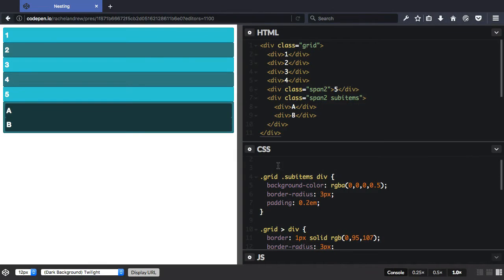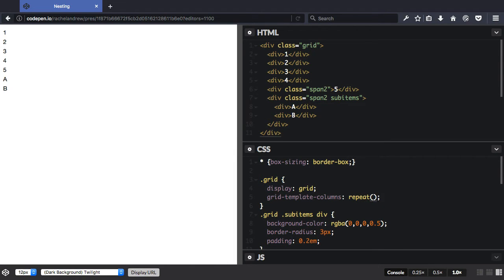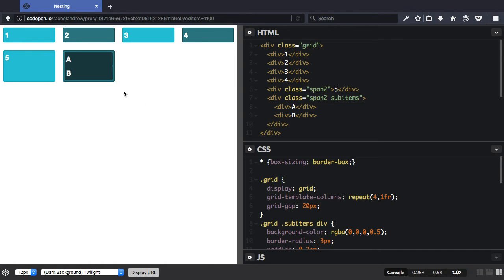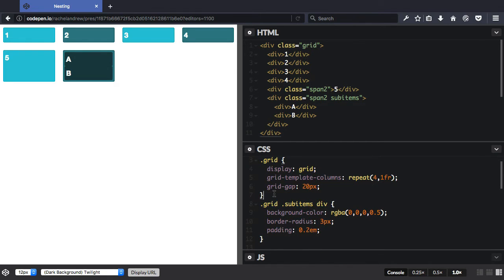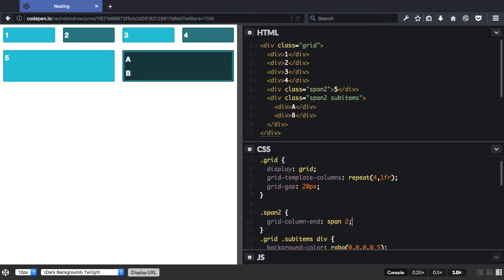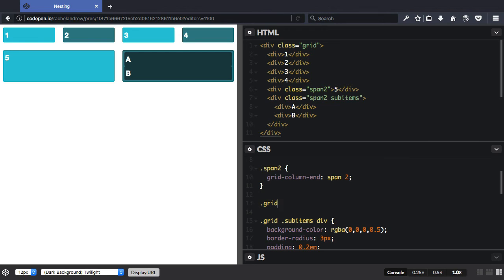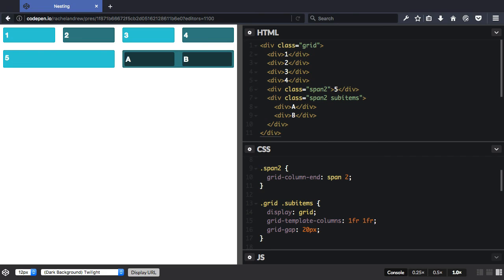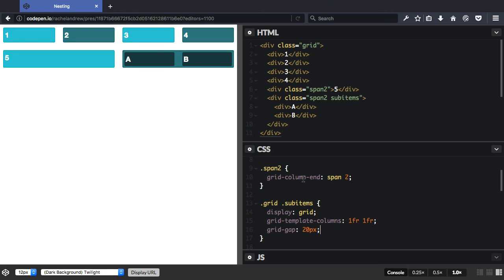Nested Grids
Nesting one grid inside another grid. It's grids all the way down.